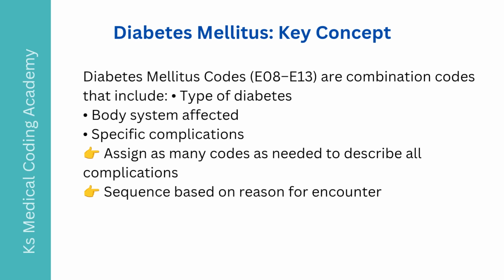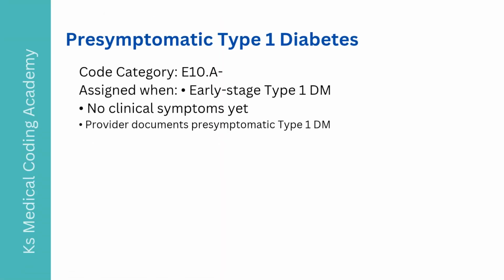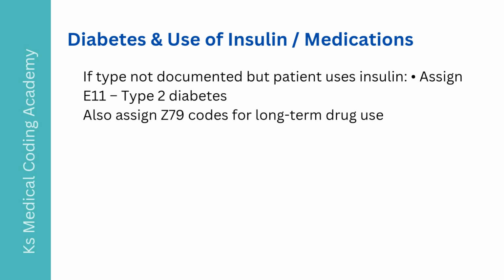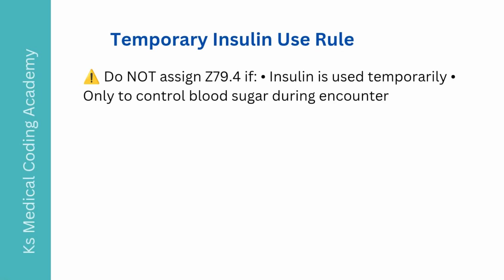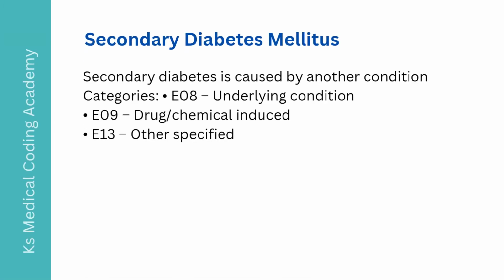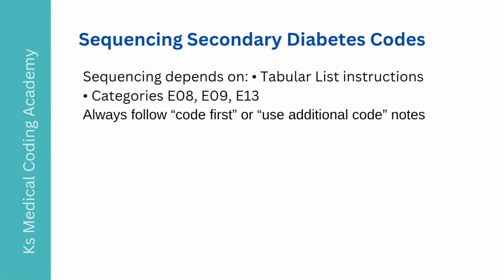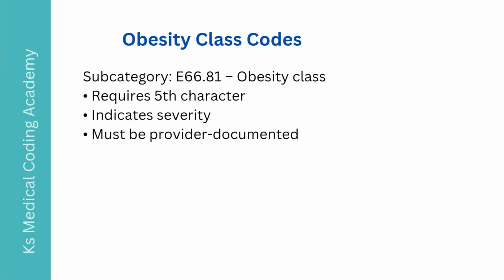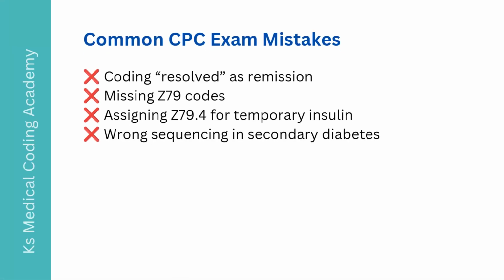Lesson 8 – Chapter 4 | Endocrine, Nutritional & Metabolic Diseases | (E00–E89)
Welcome to Lesson 8 – Chapter 4 (E00–E89) of our Medical Coding Course 2025–2026 by KS Medical Coding Academy.
In this video, we explain ICD-10-CM Chapter 4: Endocrine, Nutritional & Metabolic Diseases in a clear, exam-oriented, CPC/CCS-ready format.
📘 Topics Covered:
• Overview of Chapter 4 (E00–E89)
• Endocrine system disorders
• Nutritional deficiencies & excesses
• Metabolic disorders explained
• Coding rules & guidelines
• Diabetes mellitus overview (E08–E13)
• Exam-focused tips & common mistakes
• CPC / CCS / Medical Coding interview relevance
This lesson is ideal for: ✔ CPC exam aspirants
✔ CCS exam preparation
✔ Medical coding students & beginners
✔ Healthcare documentation professionals
📚 Course: Medical Coding 2025–2026
🏫 Academy: KS Medical Coding Academy

medical coding
icd 10 cm chapter 4
endocrine nutritional metabolic diseases
e00 e89 icd 10
diabetes mellitus icd 10 coding
medical coding lesson 8
cpc exam icd 10 cm
ccs exam icd 10
aapc medical coding
endocrine system coding
metabolic disorder coding
nutrition disorder icd 10
medical coding course 2025